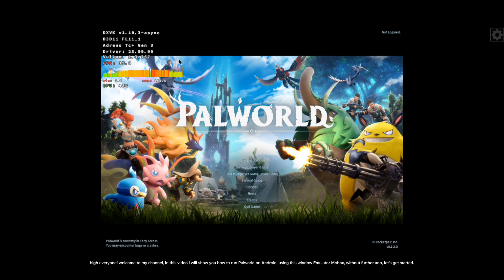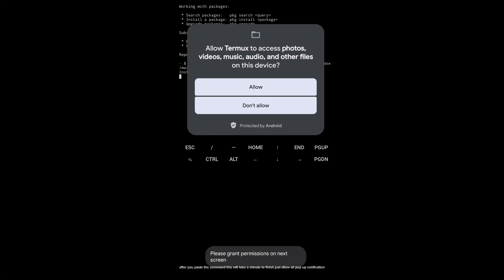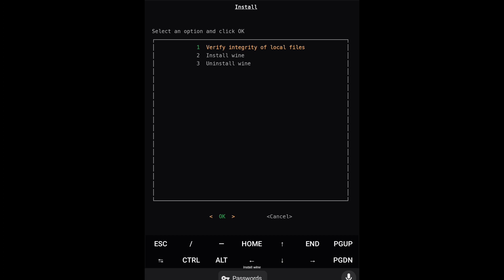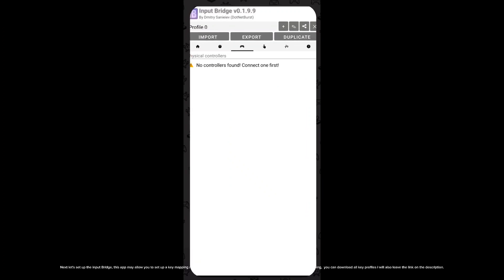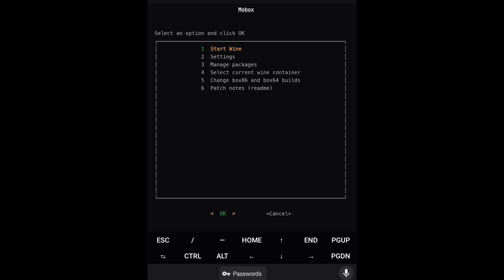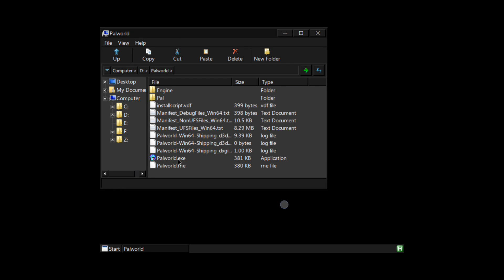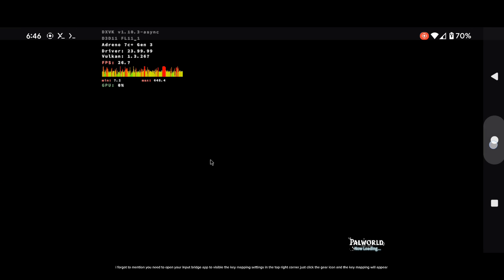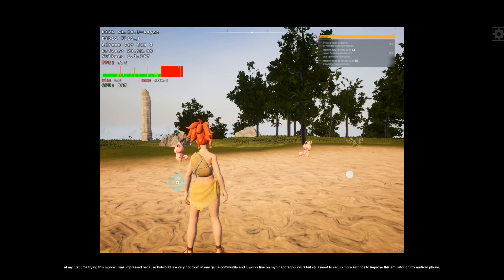PALWORLD on ANDROID| MOBOX EMULATOR INSTALL and SETUP!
• Tutorial Videos:

• My Device:

( PixelOs Custom Rom )
•  Android 13
•  8GB RAM
•  Snapdragon 778G
•  Adreno 642L GPU